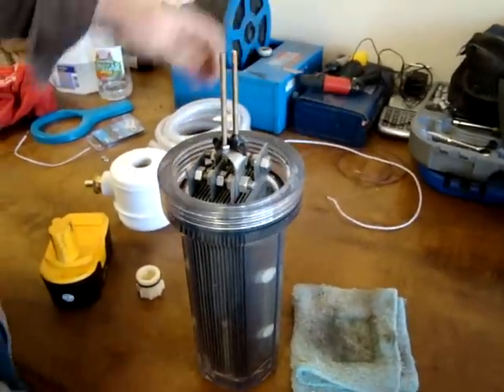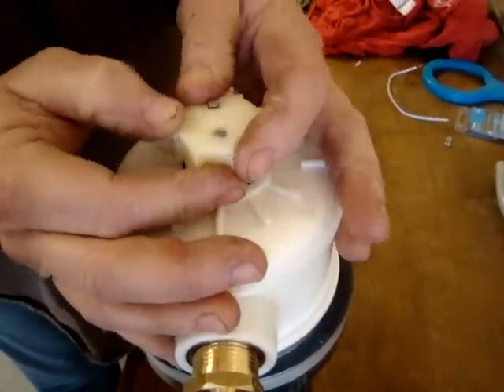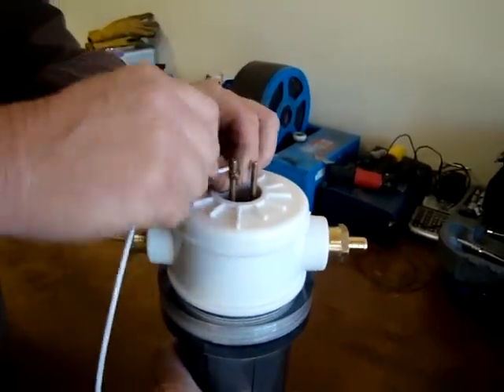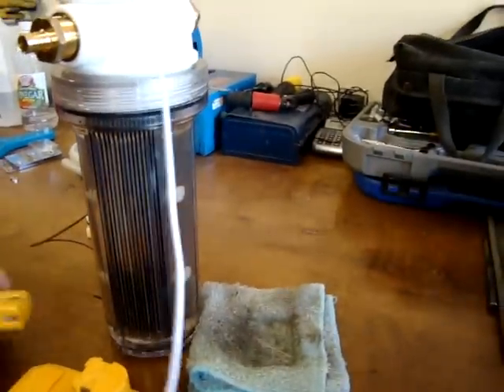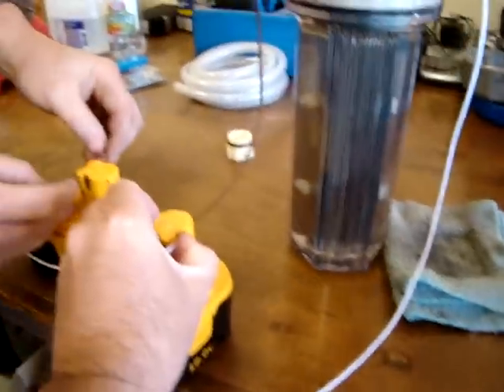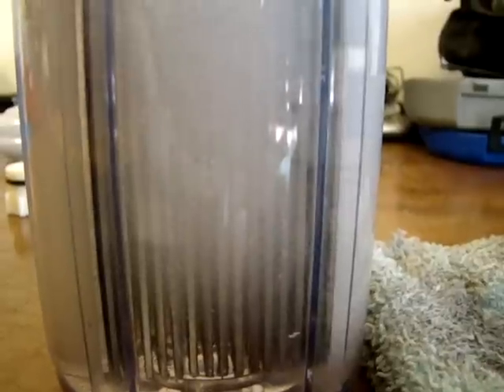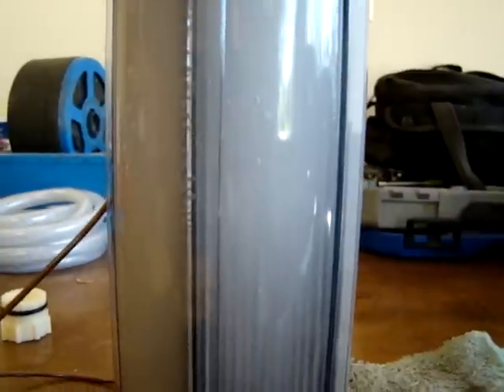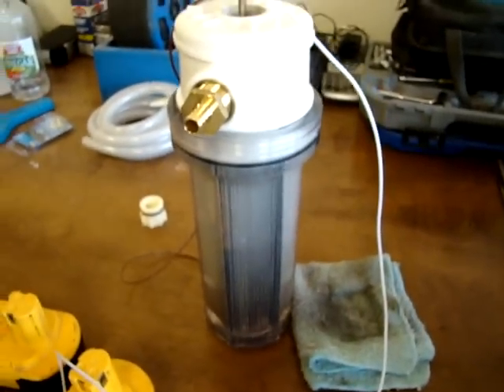06-02-2009 - V002 - My Friend James with his Hydrogen Generator.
My friend James with his new hydrogen generator.
A great piece of workmanship and design, with awesome hydrogen production!